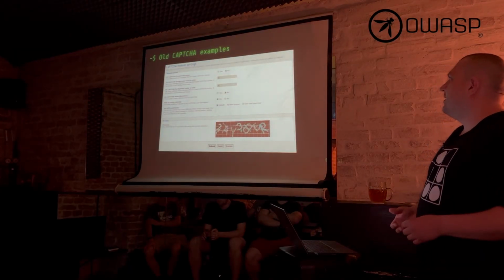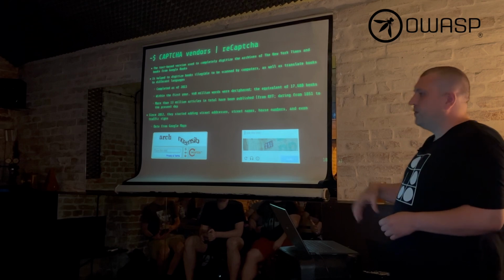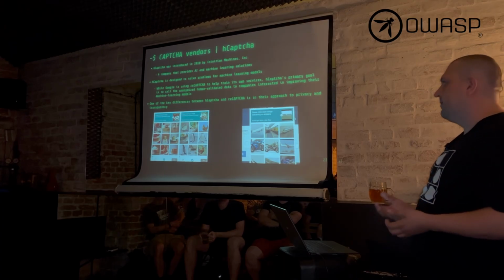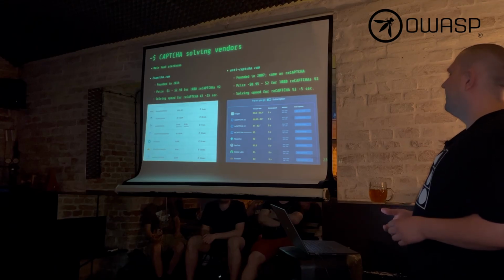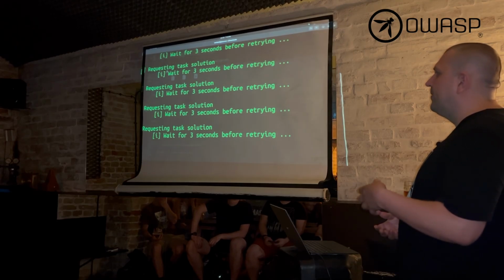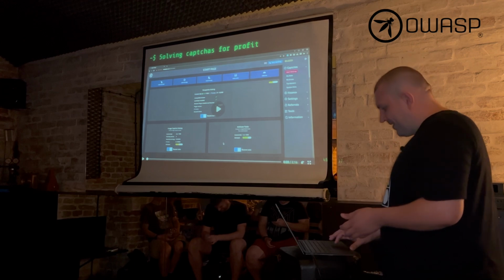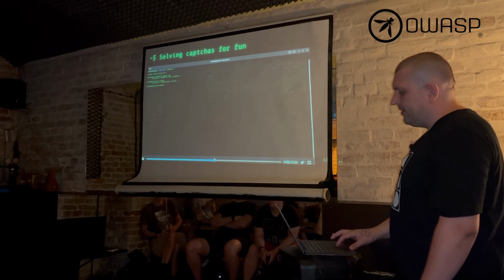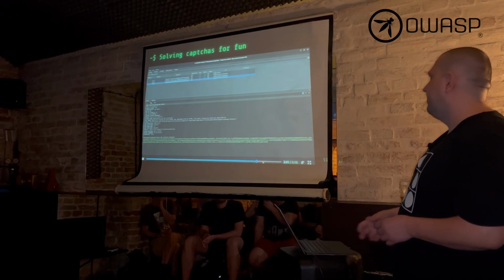Kamil Vavra: Solving CAPTCHAs for Fun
We will explore how traditional Captchas work and look at their evolution into the modern solutions we encounter daily. Let's compare a variety of vendors and the unique features they offer. But the question remains: are these CAPTCHAs sufficient in protecting your web applications against attackers and bots? And what about artificial intelligence?